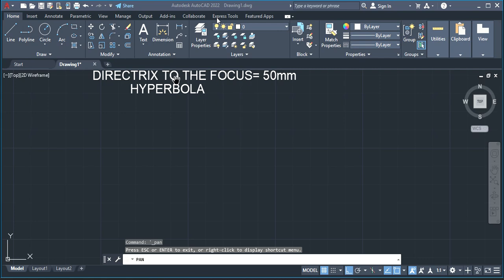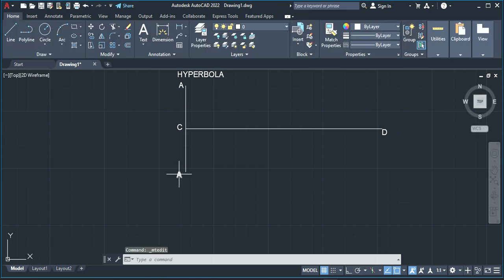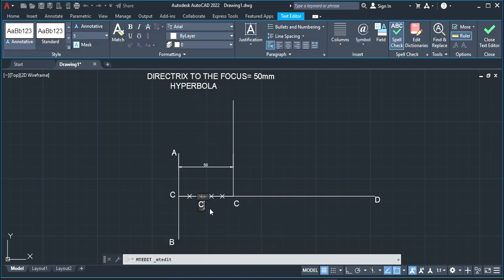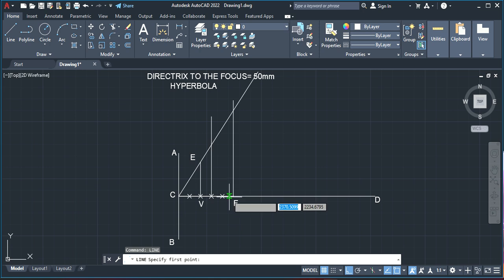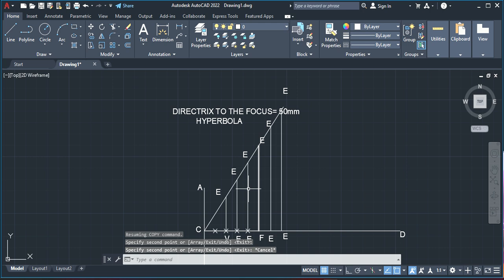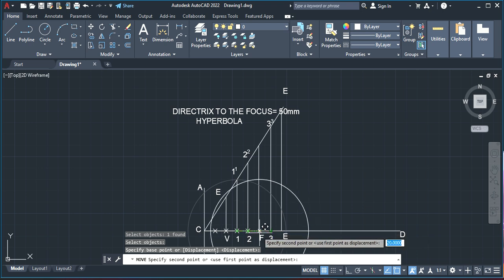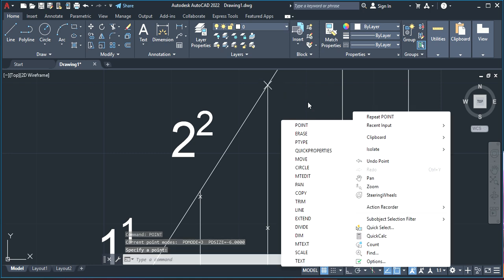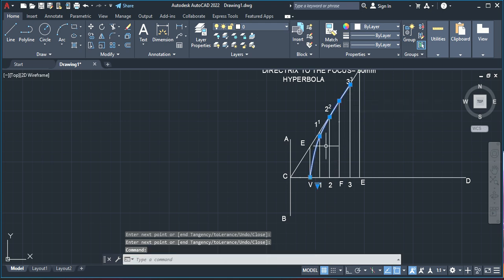HYPERBOLA in AutoCAD | Hyperbola general method using AutoCAD | Conic Sections in AutoCAD tutorials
Creating a hyperbola in AutoCAD is typically achieved using the geometric method of intersecting circles or the focus-directrix method to establish points for a spline curve. Key steps involve drawing a directrix and axis line, defining the vertex, setting the focal point, and using CIRCLE and POINT commands to plot the curve's path.